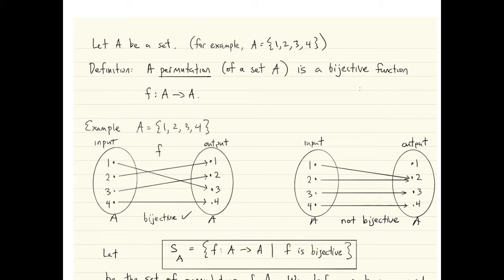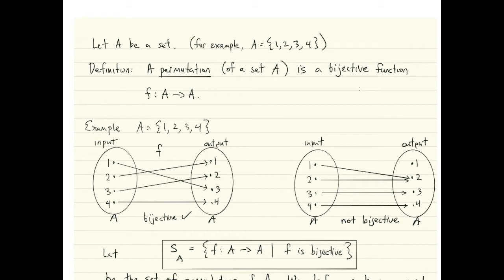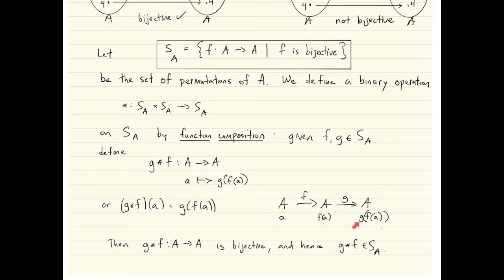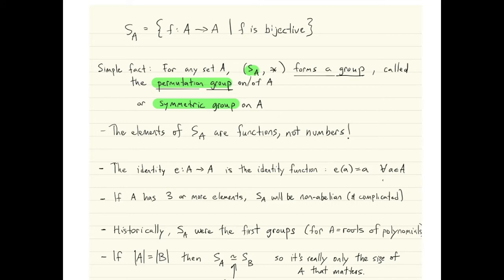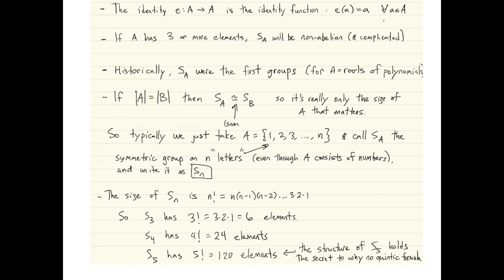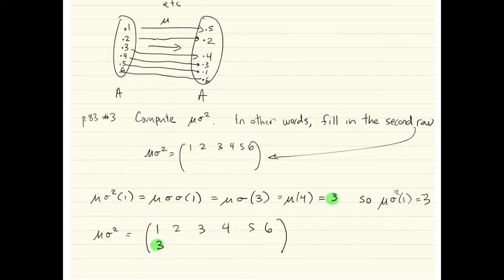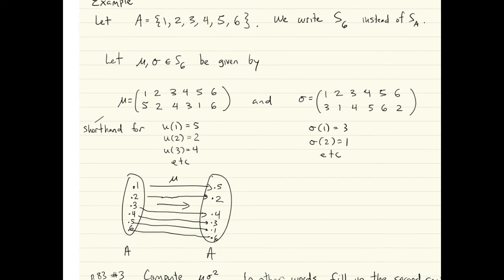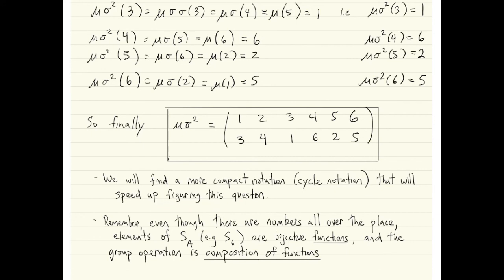8 symmetric groups